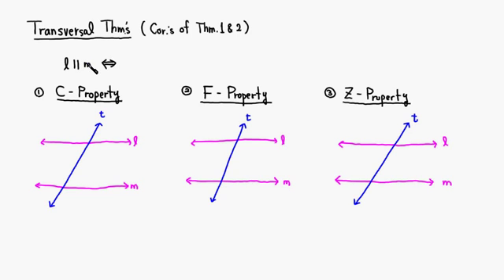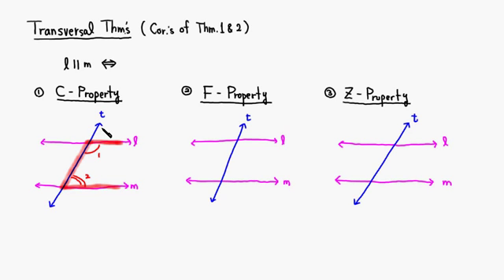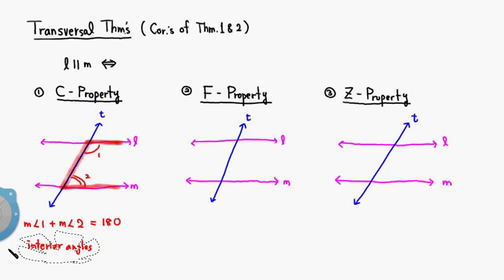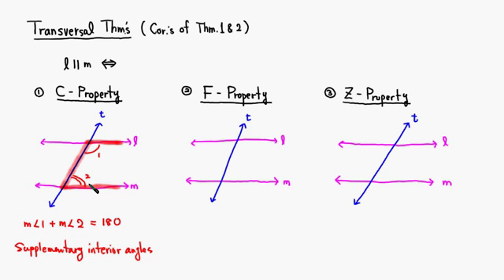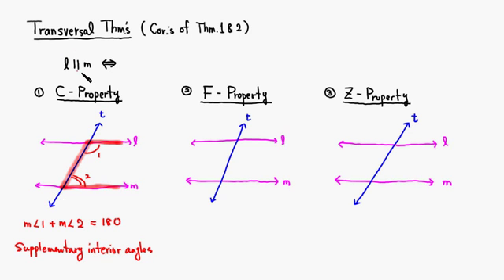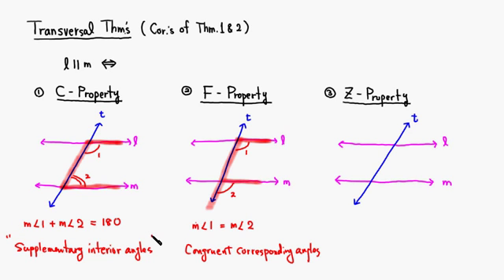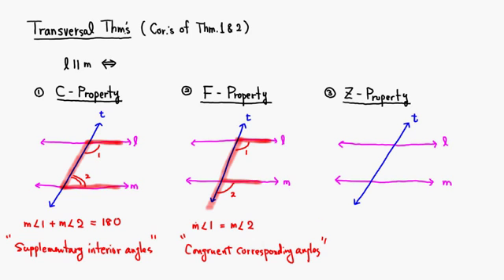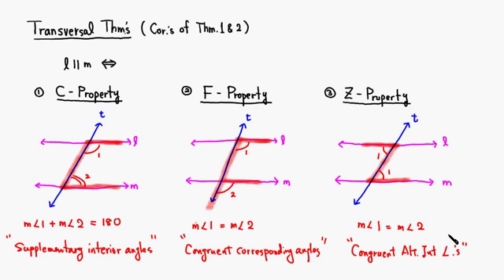MTH 530 Transversal Theorems